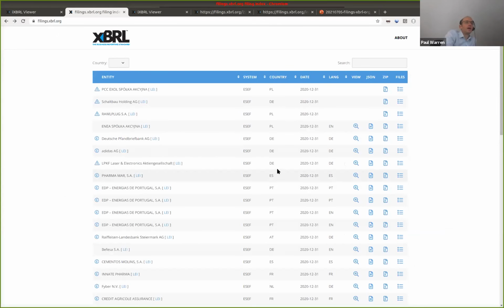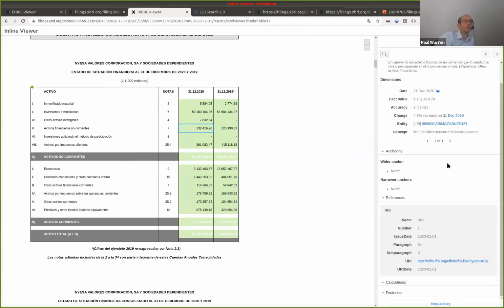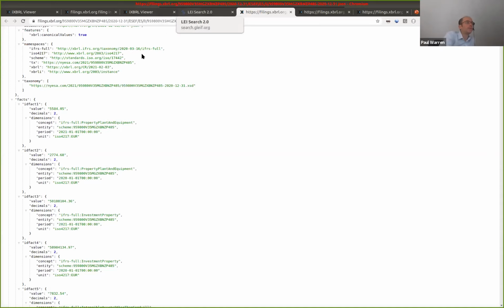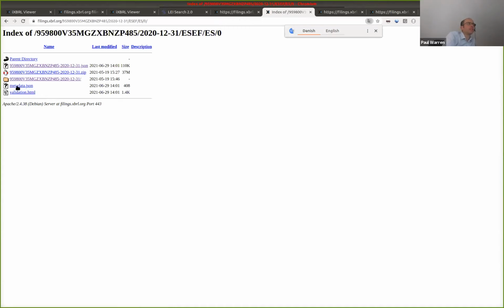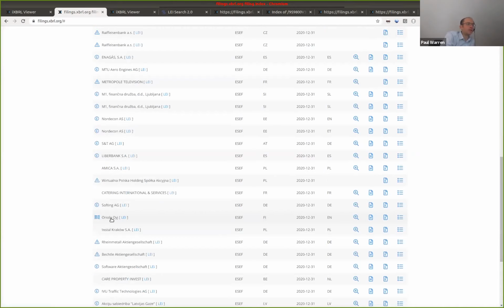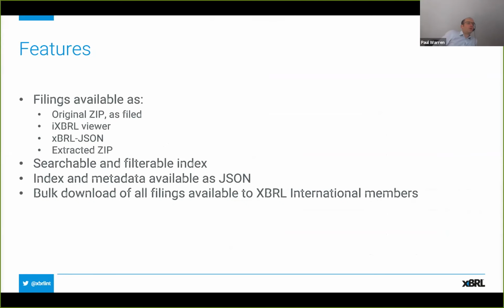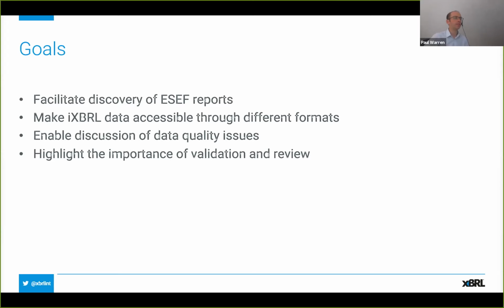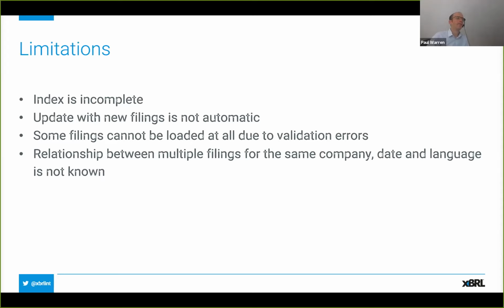ESEF filings & viewer at filings.xbrl.org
Paul Warren. Technical Director, XBRL International.